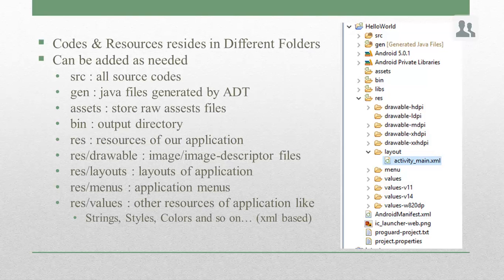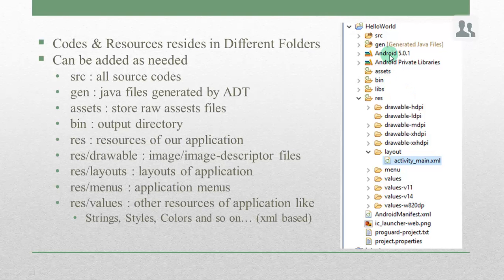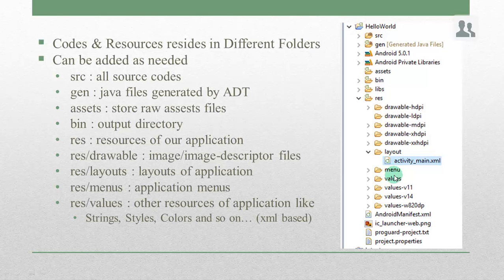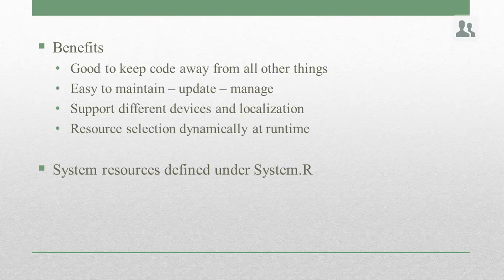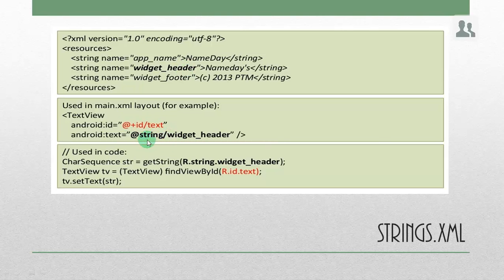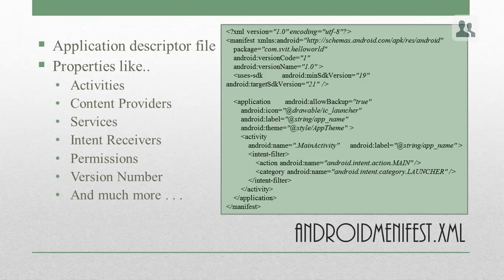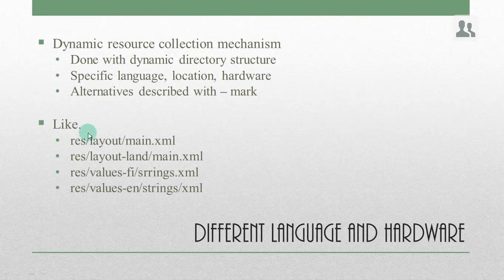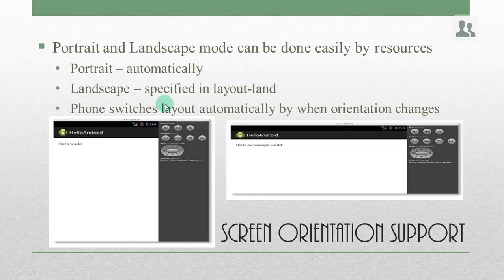Android App Package Structure - Eclipse _6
Default Android Application package structure give you lots of important stuffs ready at all to get used and modified as you need to. Before that you must know what each stuff has its own importance in application development. Check in this video all the details.